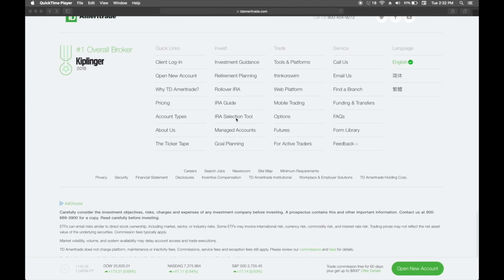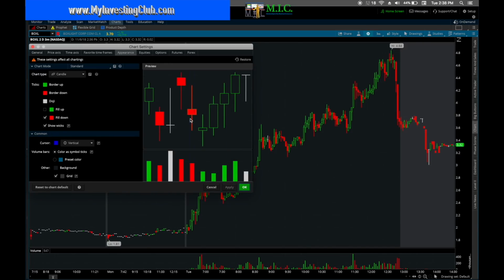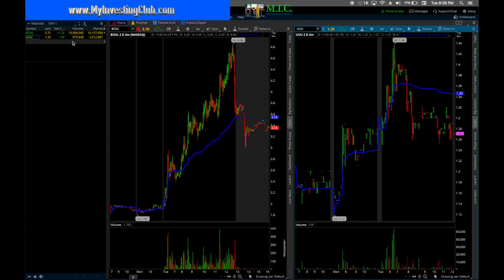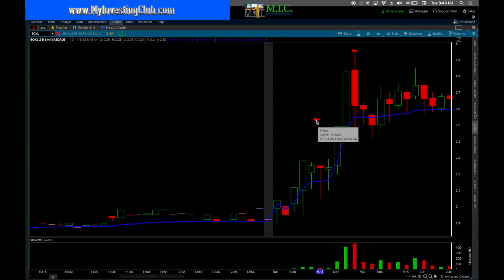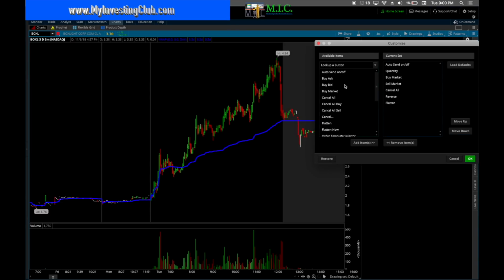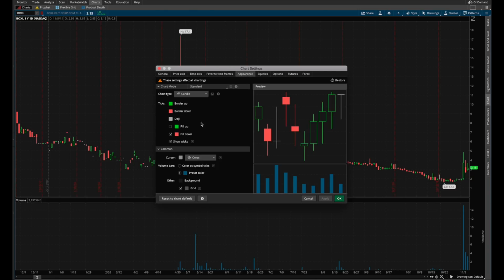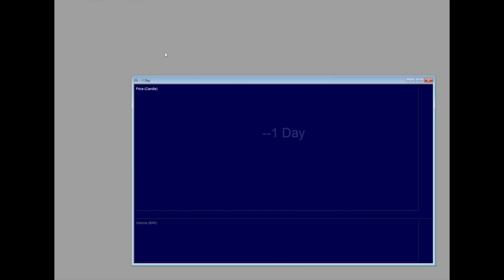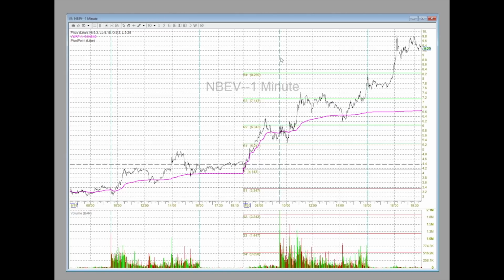ToS Tutorial + Pivot Line SETUP - [FOR MEMBERS ONLY]